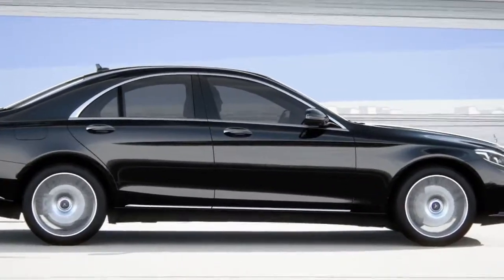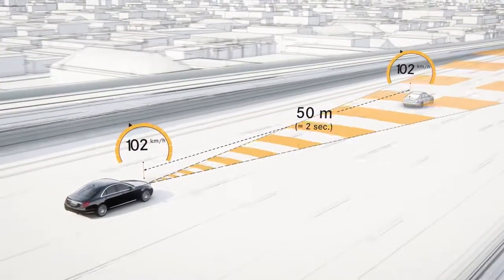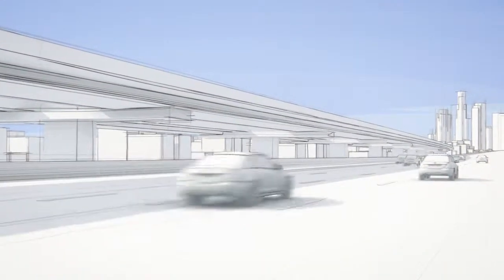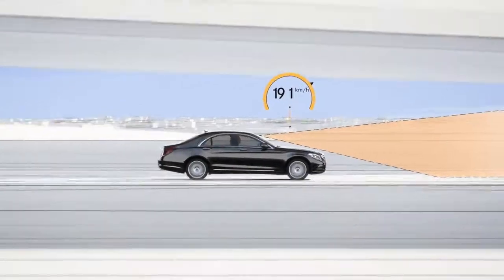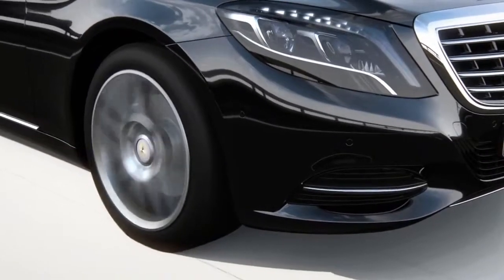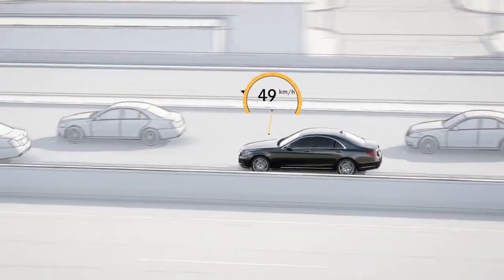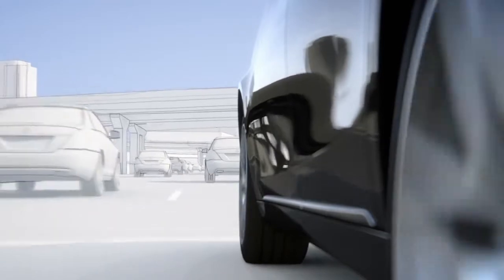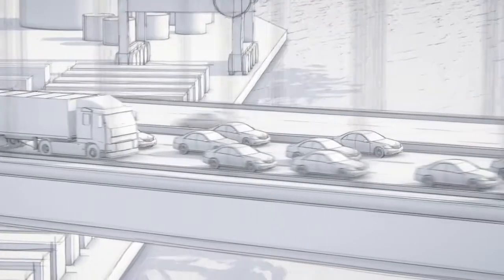New Mercedes Benz S-Class Distronic Plus